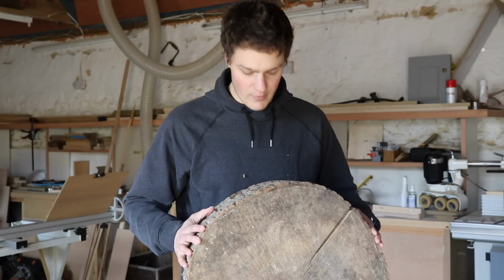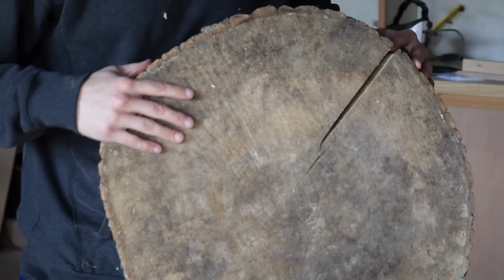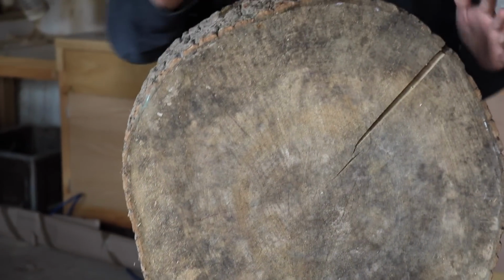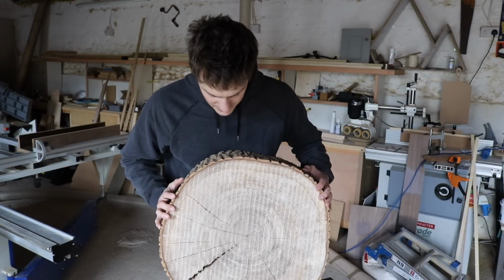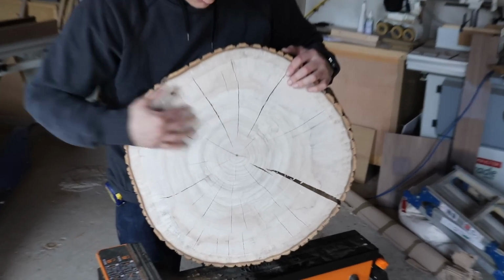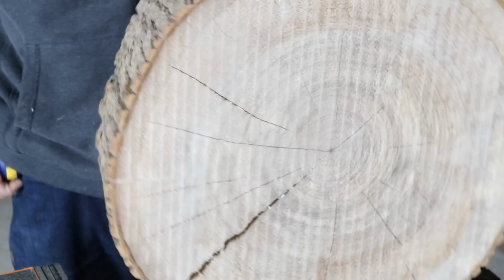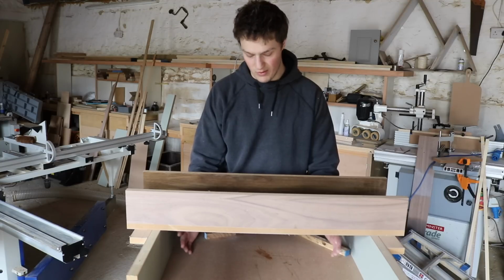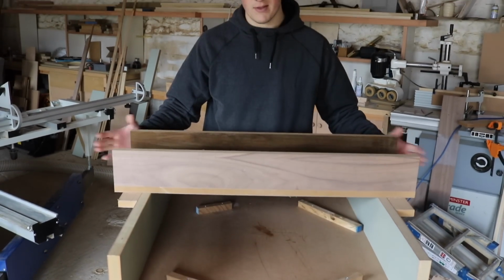How to build a router sled for log and timber surfacing (part 1 of log coffee table build)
In this series we will show you how to make a router sled and flatten a slab of wood that we are going to use to make a beautiful Ash coffee table. Our next video will show us building the base for the coffee table and making some dutchman joints for the cracks.

You can purchase the plans below on how to make your own router sled

Description about us:
We are a young couple named Jamie and Rhiannon we set up our own company Atelier Cabinet Makers in August 2015 making Bespoke Handmade Kitchens, furniture and design. With Jamie's nearly 10 years experience as a cabinetmaker and my love for interior design and keen apprentice we wanted to branch out in to the world of Youtube. We want to create videos of our latest projects, how to's and product reviews to help inspire people to make things. Our dream is to one day have our own house to renovate and make in to a home. You can read more about us on our website here: